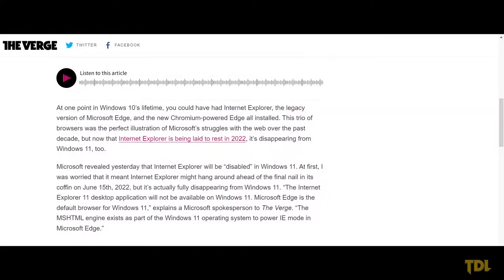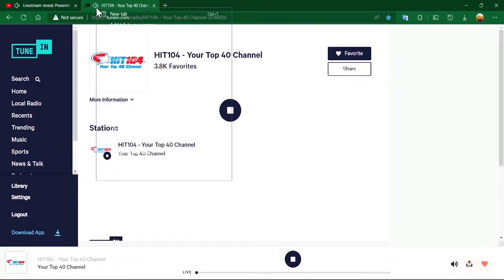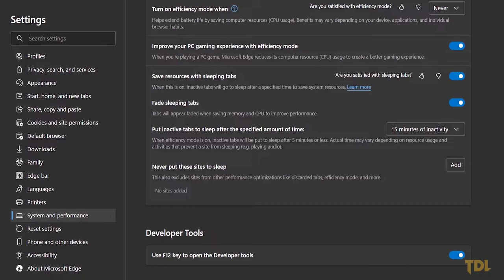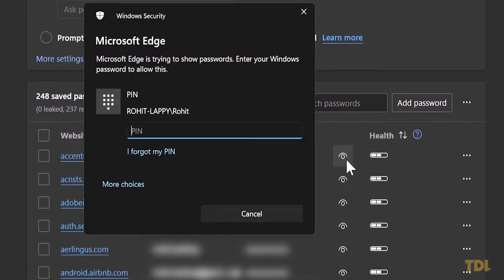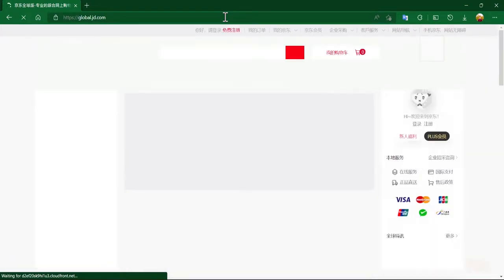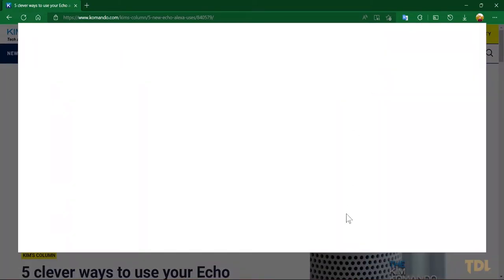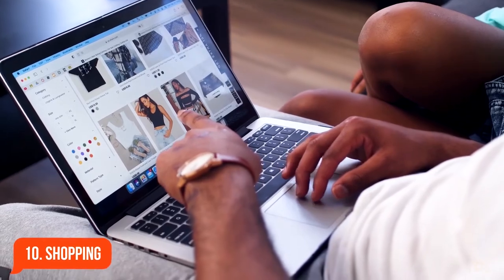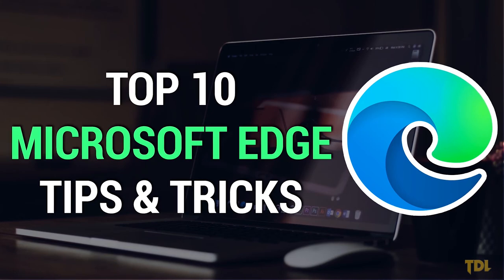Top 10 Microsoft Edge Tips & Tricks that Will Amaze You | 2022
It's been a while I've ditched Google Chrome since Microsoft introduced Edge. With Internet Explorer retired from Windows 11, Edge has now taken over as the main web browser. Edge is based on the same Chromium source code as Chrome, but it has more advanced features that make it my go-to browser, such as the ability to have tabs that sleep on their own saving system resources, the AI reads aloud any webpage in any voice or dialect if you are tired of reading it are some of them. In this video I share Top 10 Microsoft Edge Tips & Tricks that Will Amaze You.

00:00 - Intro
00:31 - Mute Tab
01:17 - Reopen Closed Tabs
01:39 - Sleeping Tab
02:22 - Smart Address Box
02:50 - Password Manager
04:03 - Quick Web Address
04:32 - Picture in Picture
05:14 - Web Capture
05:51 - Read Aloud
06:45 - Shopping
07:36 - Outro